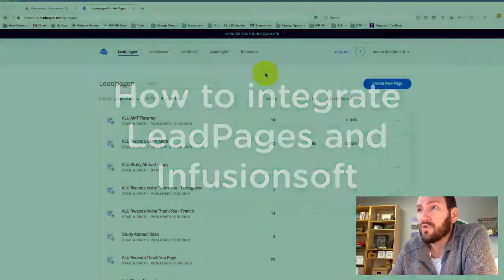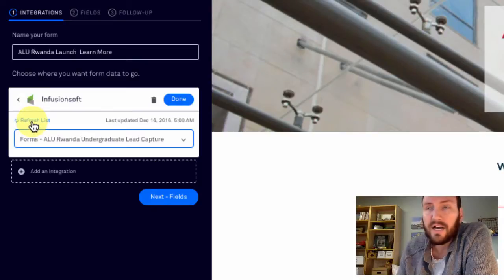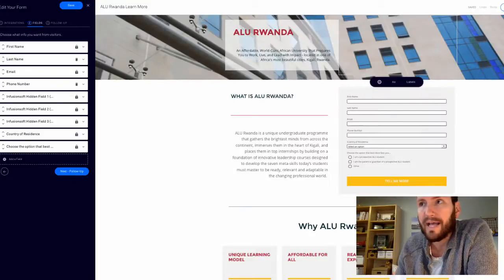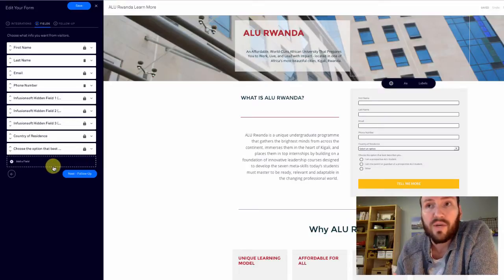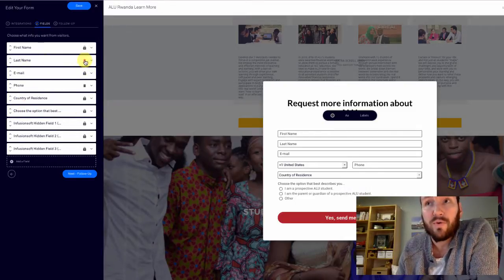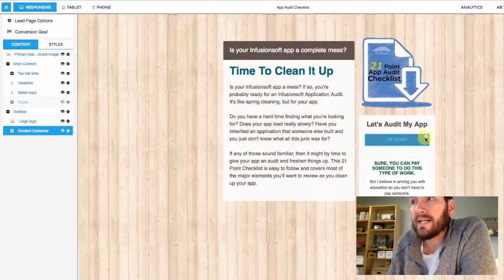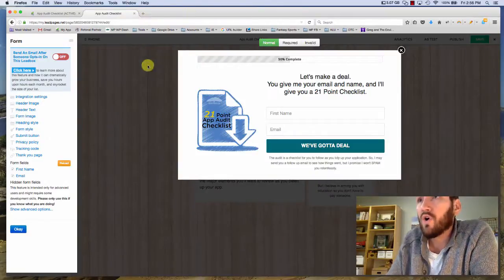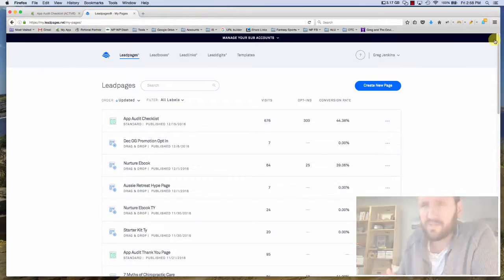How Infusionsoft and Leadpages Integrate | Monkeypod Marketing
Here's a quick overview of how you can use LeadPages to collect leads and sync them back to your Infusionsoft database.